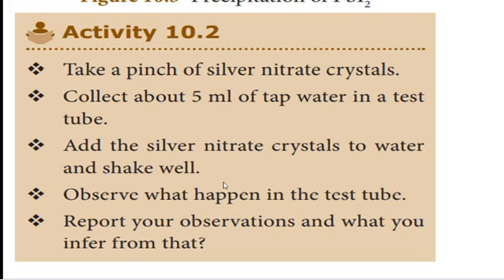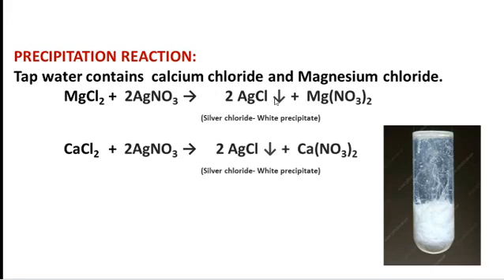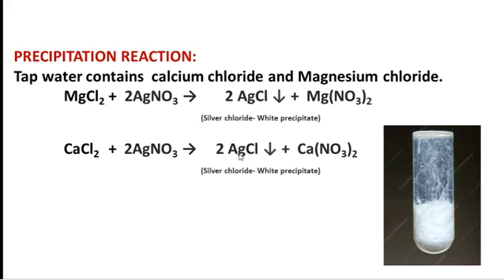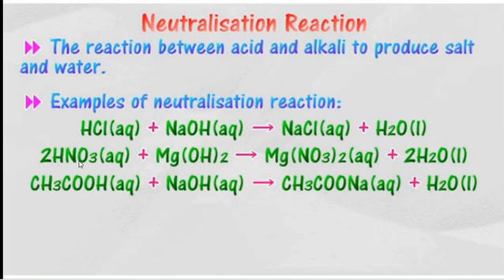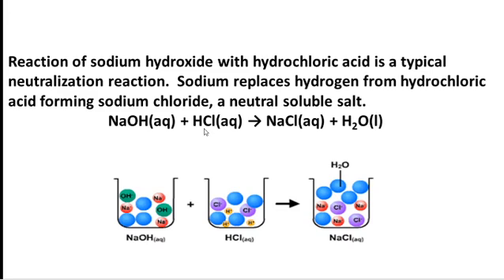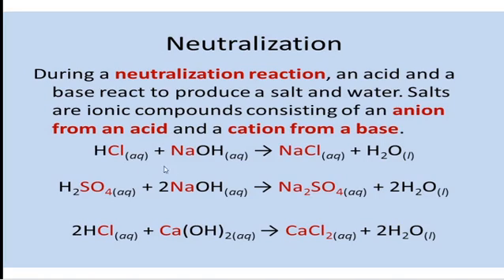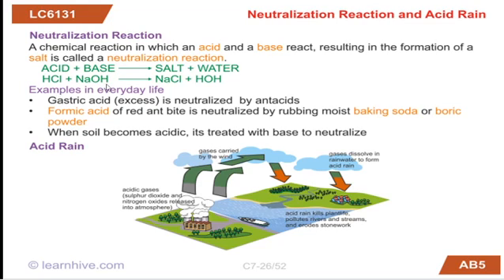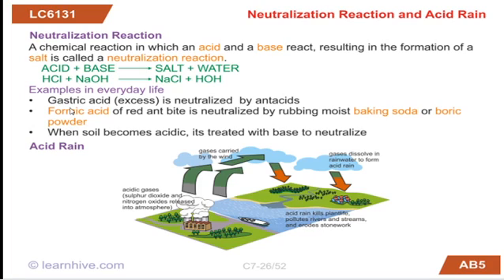Precipitation and Neutralization reaction X Chem